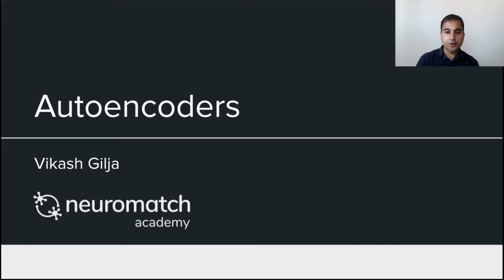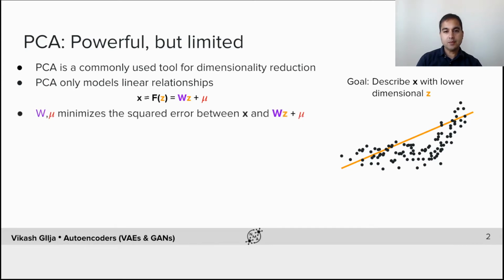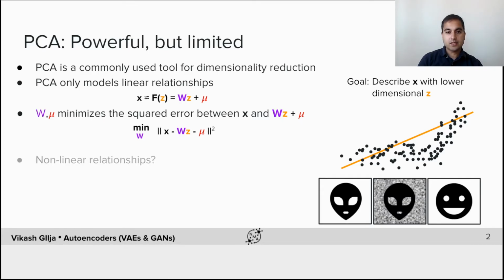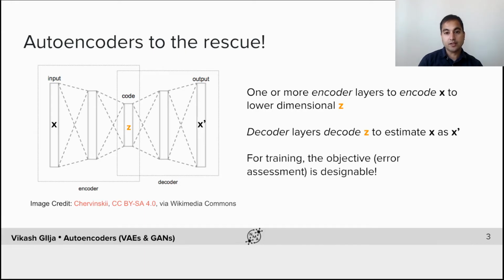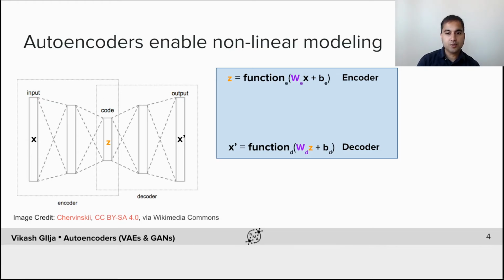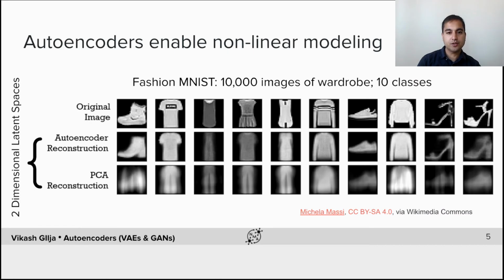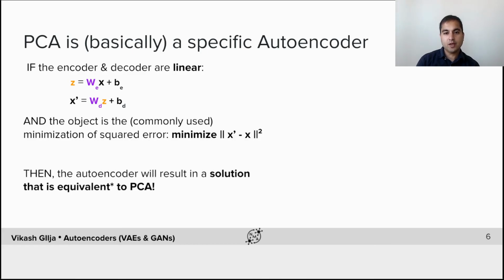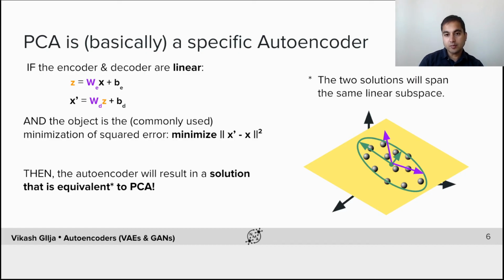Autoenconders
We thank Ashish Sahoo and Spiros Chavlis for editing the video. We also thank Kushaan Gupta for manually editing English captions. Spanish and Chinese translations will hopefully be added at a later point in time.